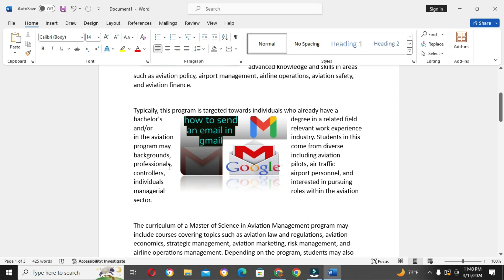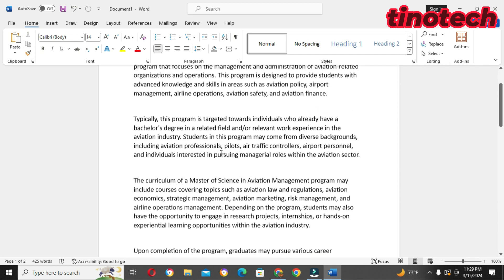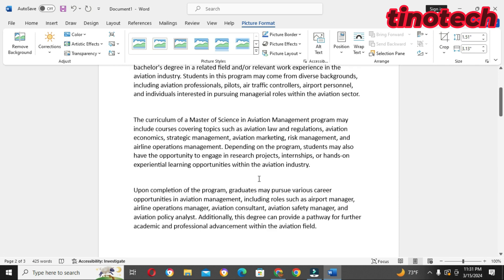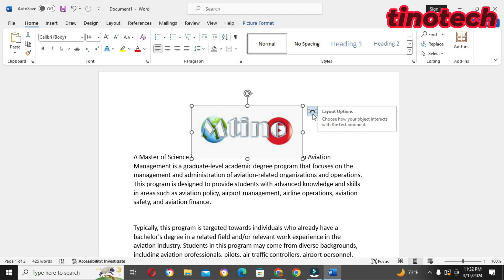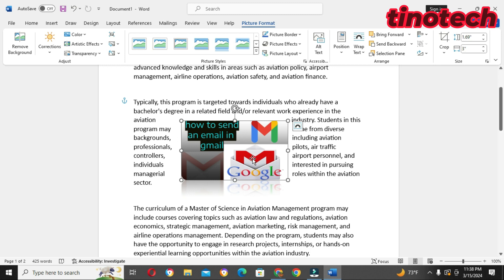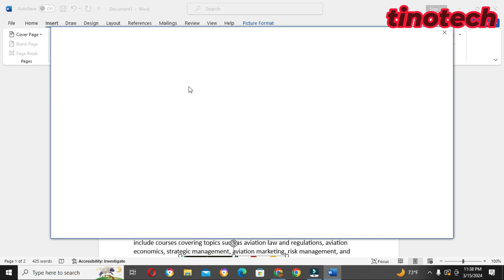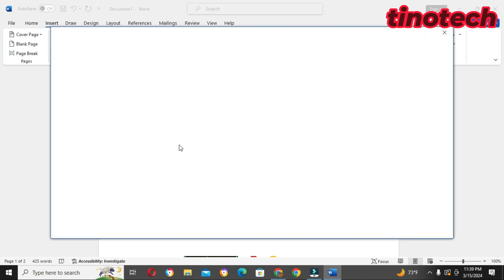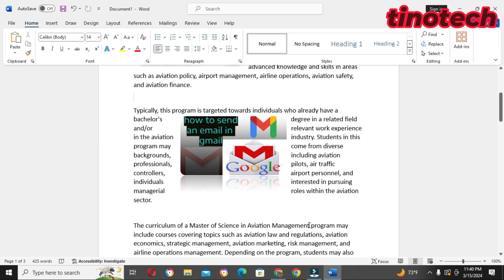How to Insert Pictures in Microsoft Word | Step-by-Step Tutorial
Welcome to Tinotech Hacks!
In this tutorial, you'll learn how to insert pictures into your Microsoft Word documents with ease. Adding images can elevate the visual appeal and effectiveness of your reports, flyers, and presentations. Follow our step-by-step guide to insert pictures from your computer, online sources, and even your device's camera. We'll also share valuable tips for resizing, positioning, and formatting images to enhance your document's layout. Master these techniques and create professional-looking documents effortlessly!